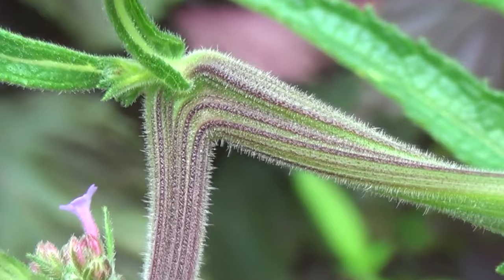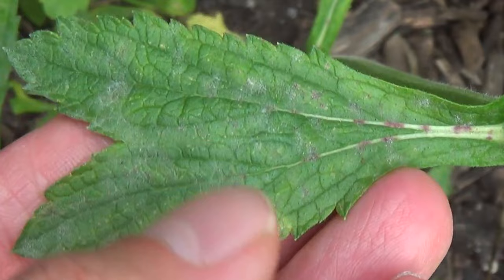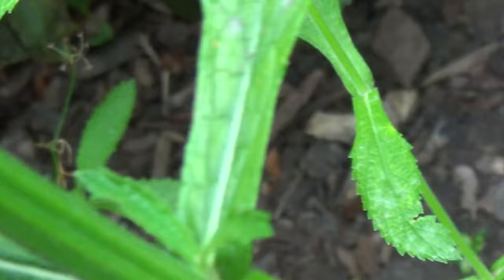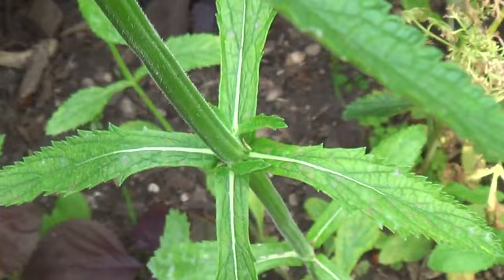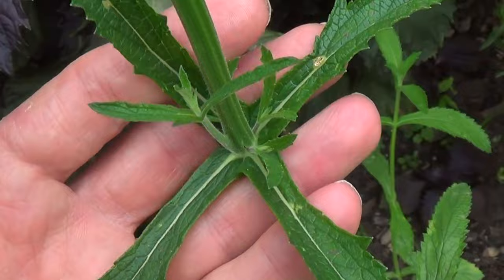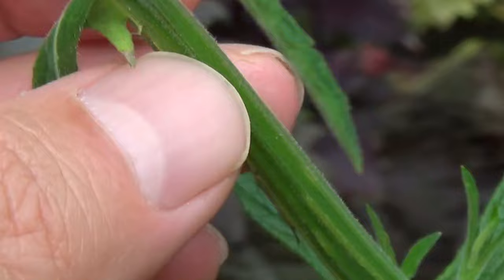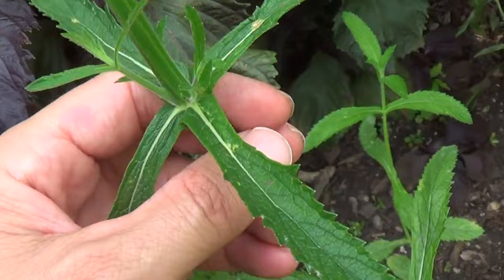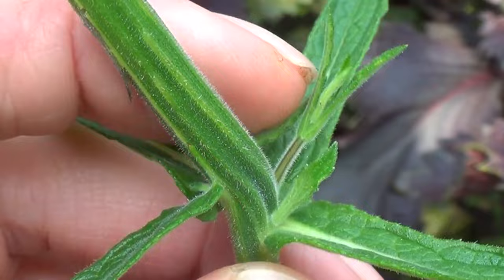Mutant Conjoined Stems Verbena bonariensis 8-11-2017 | The Mutant Botanical Garden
Mutant Conjoined Stems Verbena bonariensis.